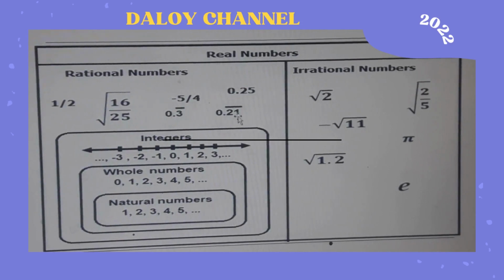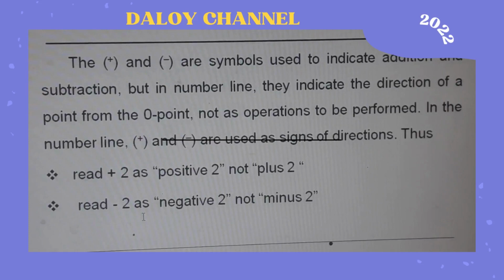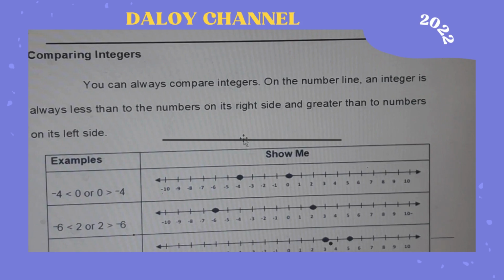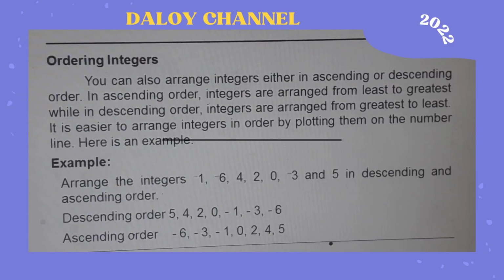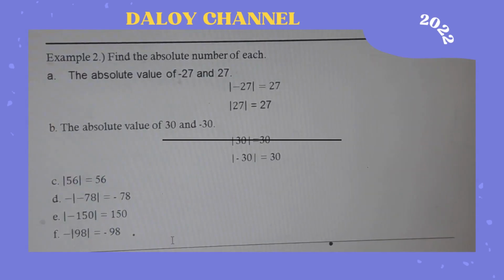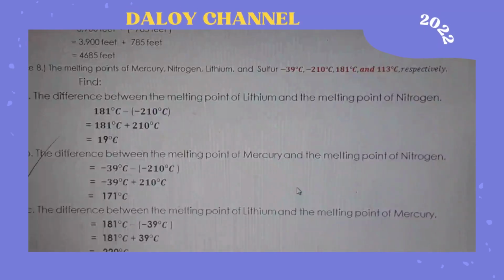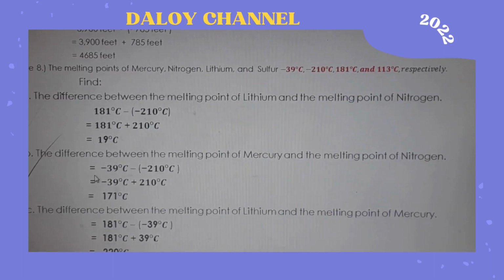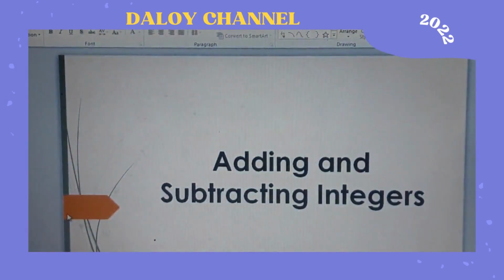MATHEMATICS - 7/ UNDERSTANDING INTEGERS AND ABSOLUTE VALUE/BY CEDRIC A BORRES-A MATHEMATICS TEACHER